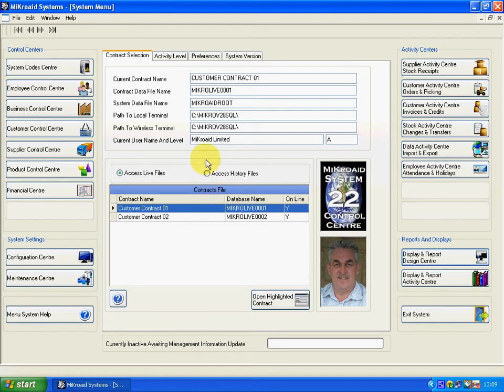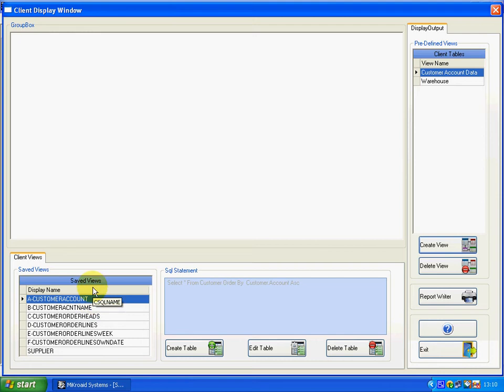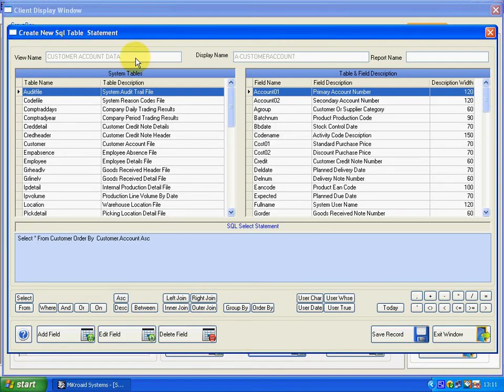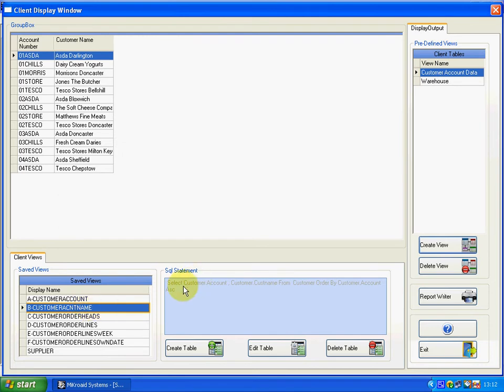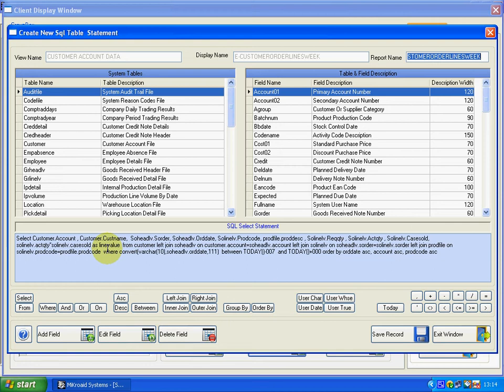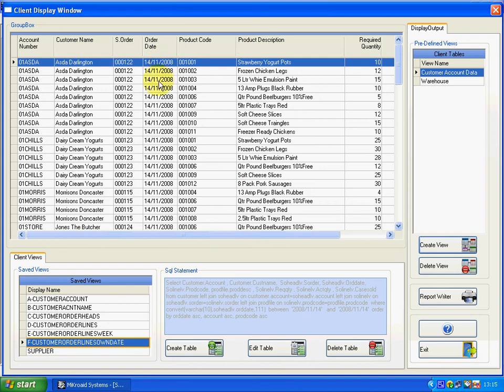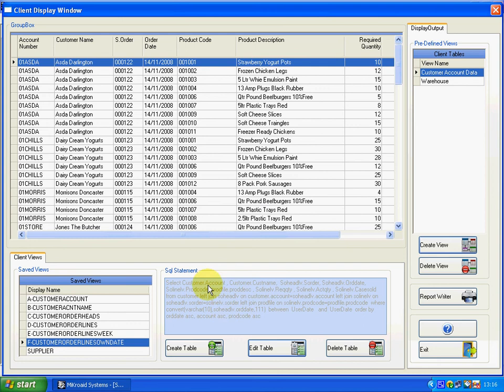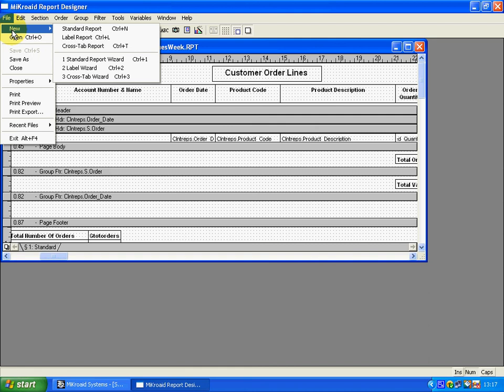System 22 Display & Report Designers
System 22 includes its own display and report designers. These two routines allow you to create display windows of any type that can then be viewed by other system users. The display designer uses SQL Select statements and you are free to use calculations, joins, groups and any other standard SQL statement. Once you have created the display window you can use the integrated report designer to create a high qualitycustomer report. For full details of System 22 visit the Mikroaid web